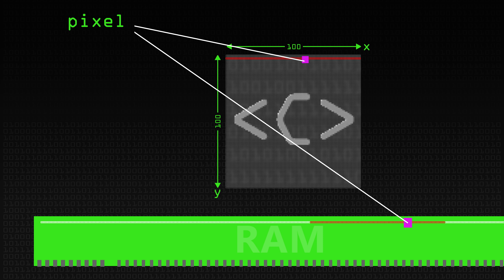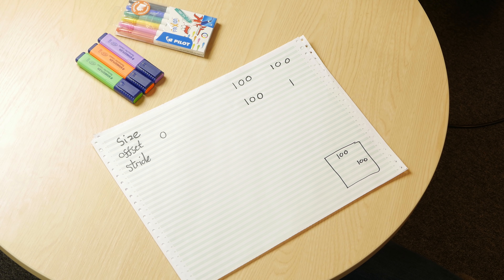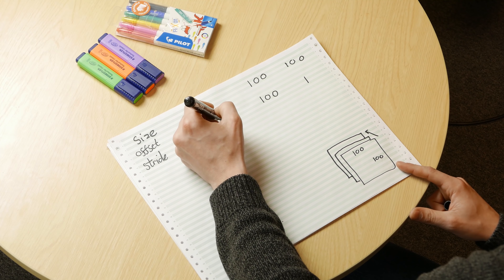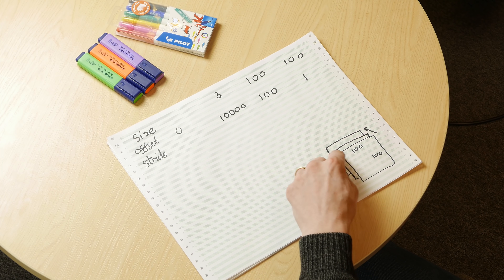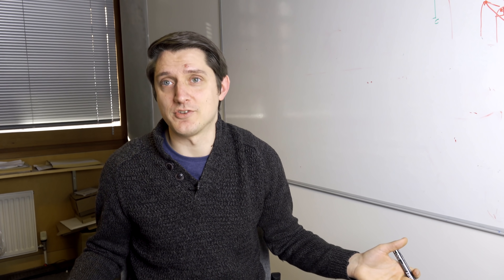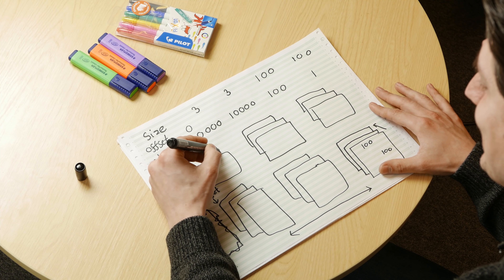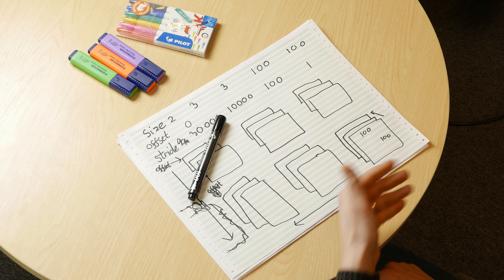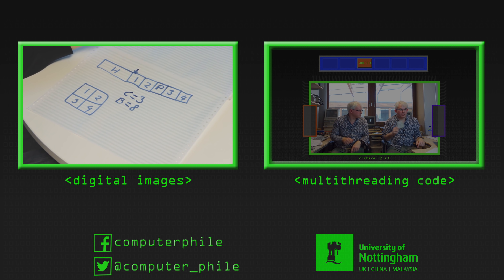Multi-Dimensional Data (as used in Tensors) - Computerphile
How do computers represent multi-dimensional data? Dr Mike Pound explains the mapping.